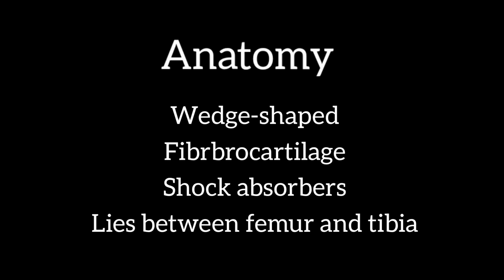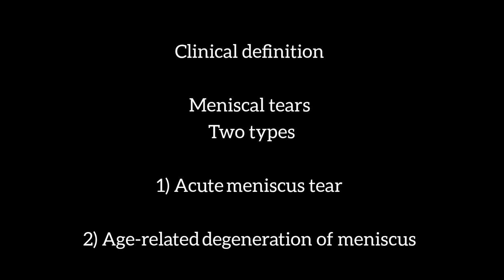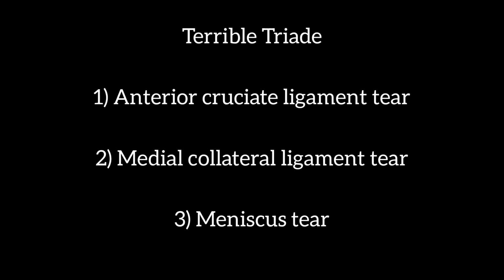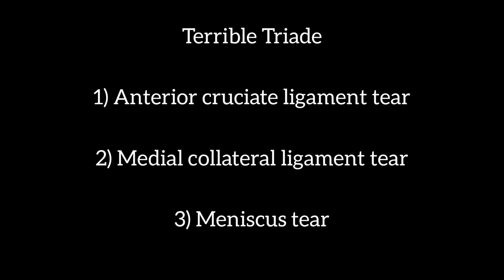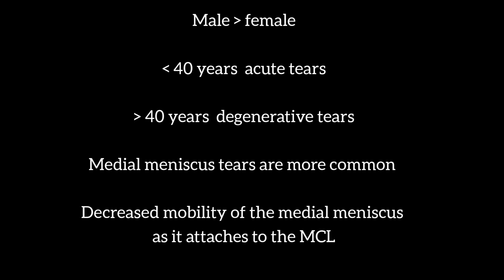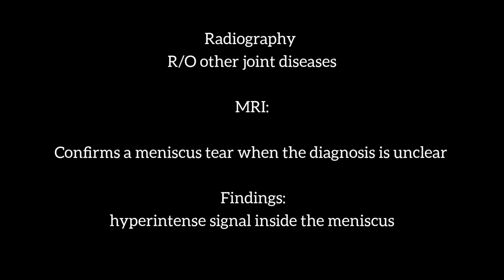Meniscus Tears | USMLE Step-2 | Etiology, Signs and Symptoms | Dx and Treatment | Orthopedics Part-4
In this video you will learn about the main points of meniscus tears for USMLE step-2 exam.